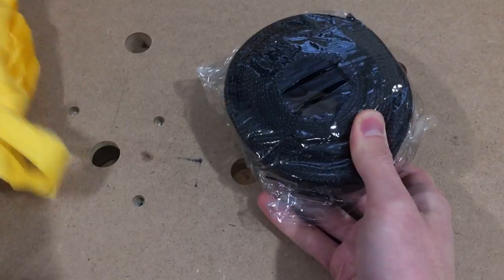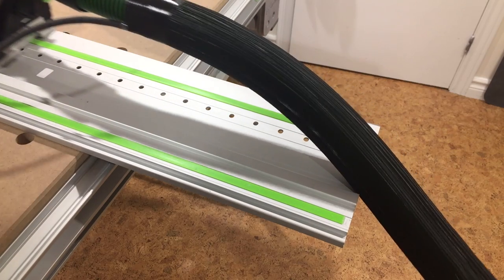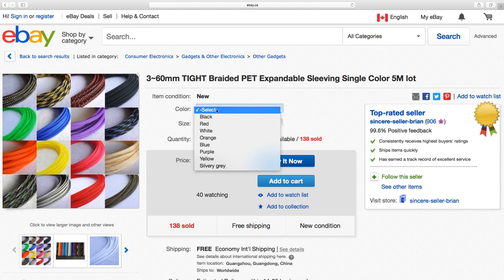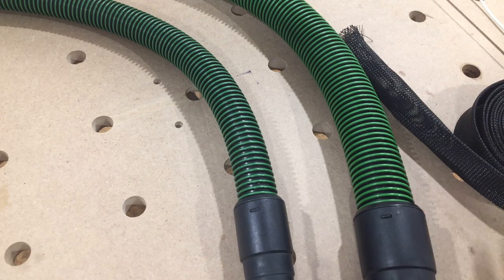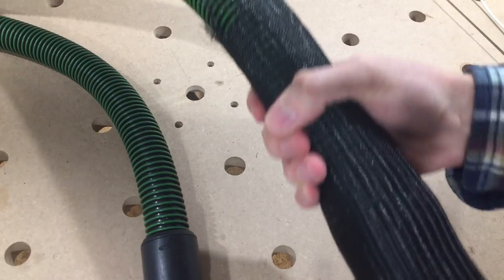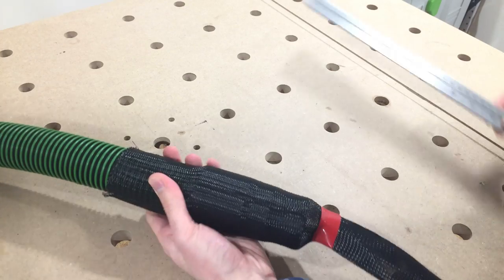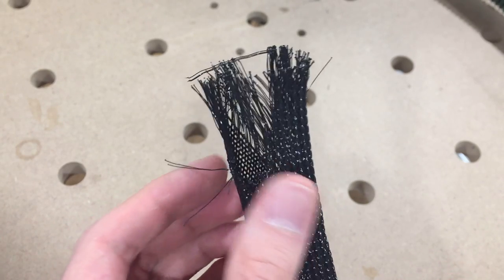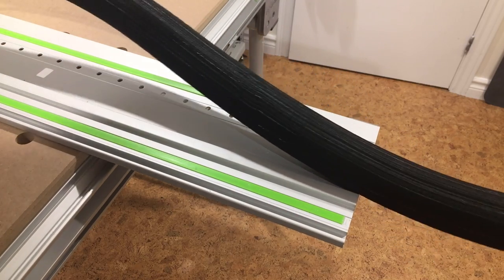Snagless Vacuum Hose Cover – Toolify Shop Tip #2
Outfit your vacuum hose with a flexible sleeve cover. A great way to protect the hose, while cutting down on handling frustrations (i.e. catches and snags).
▼▼▼ GET THE STUFF TO MAKE YOUR OWN ▼▼▼

►► STUFF IN THIS PROJECT ◄◄
40mm Hose Sleeve
Plastic Wrap
Electrical Tape

►► ABOUT THE "SHOP TIP" SERIES ◄◄
Toolify Tips are unsponsored product recommendations that I find essential to my shop workflow, and want to share with others.